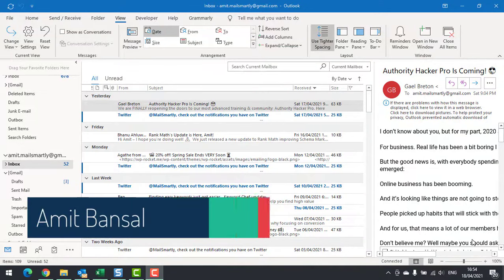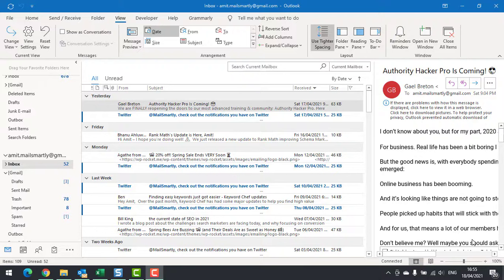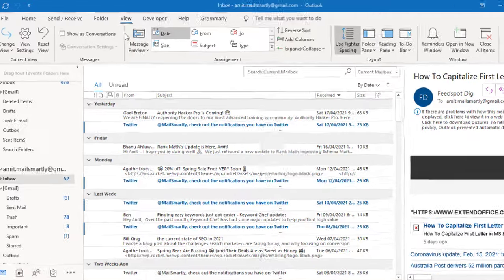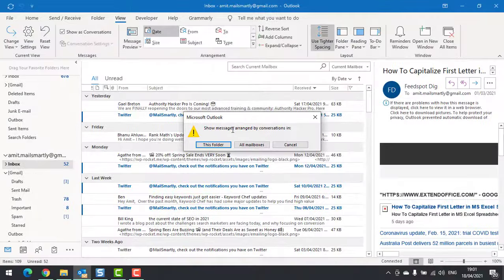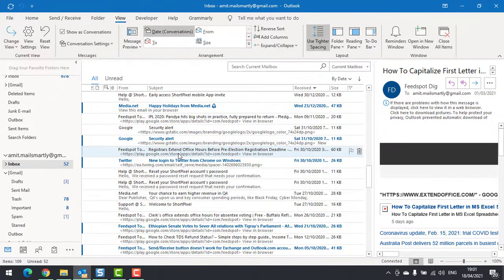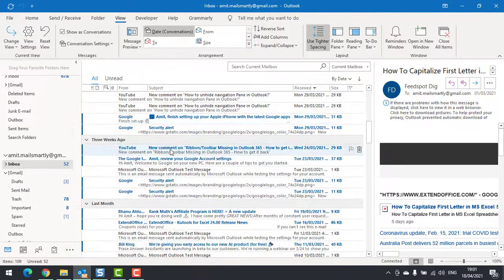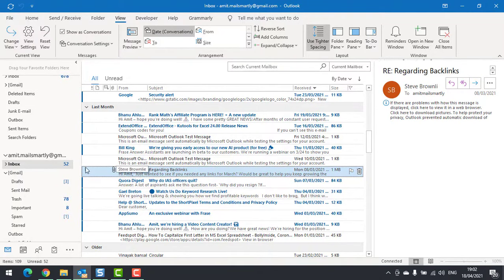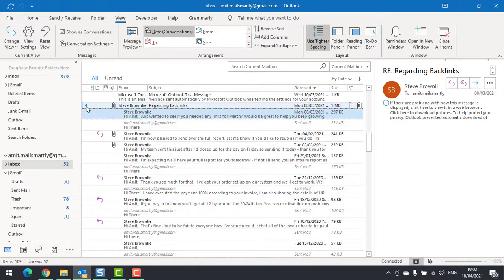Outlook Grouping Email Conversations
Outlook conversation view arranges all your messages in chronological order into a thread, the latest holds the top position, and so on.

All the messages are folded and arranged in a single subject line, Clicking on the left side triangle-shaped logo to open the thread.

- EQUIPMENT USED
○ My camera